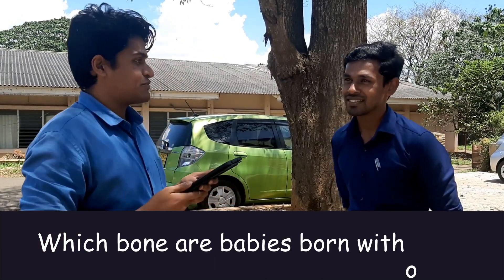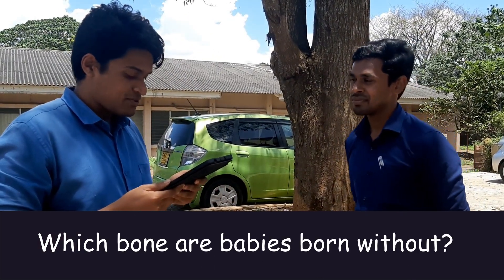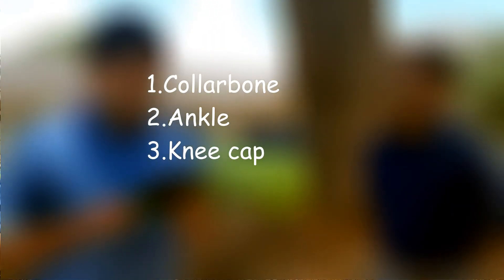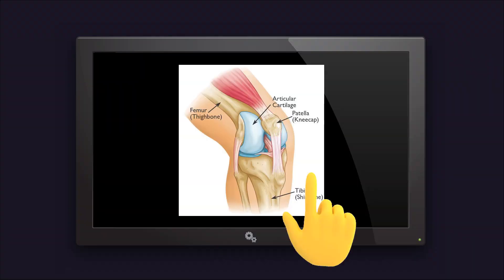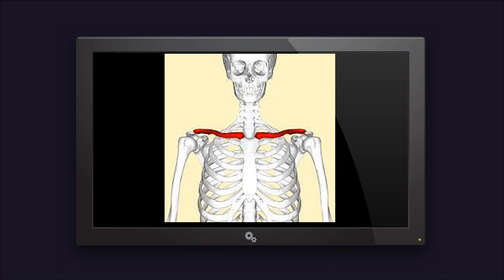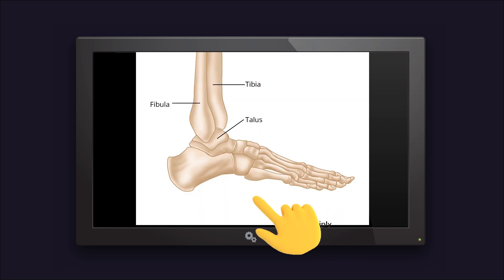මෙඩ්ඩොන්ගෙන් බයෝ ප්‍රශ්න අහල බලමු. prize එක චොක්ලට් එකක් | medical students take a biology quize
Hello friends,
I'm a 2nd Year medical student studying at the faculty of medicine University of Peradeniya.
This video is about I asked simple bio n medical questions from med students and gave them chocolates | Pera medicine

Asking medical students bio questions.
medical students taking a quiz.
Faculty of medicine University of Peradeniya
Day in life vlog of a medical student.
asking questions and giving chocolates.
Clever medical students

Key words-
Answer questions from medical students, Questions, answers, chocolates, medical students answer, biology quizzes, Advanced level , A/L , Al, al students, faculty of medicine , University of Peradeniya, How to study as a medical student, medical students in peradeniya university, take the quize, biology , anatomy, physiology,

A Day in life of a medical student | Faculty of medicine University of Peradeniya | Vlog 2

10 tips | How I survived my first year of medical college |Medicine පලවෙනි වසර ගොඩදාගන්නෙ කොහොමද?

Medical Faculty Tour | Faculty of Medicine University of Peradeniya Sri Lanka| a day in life vlog

share the video and support